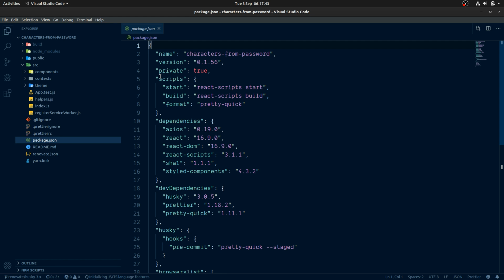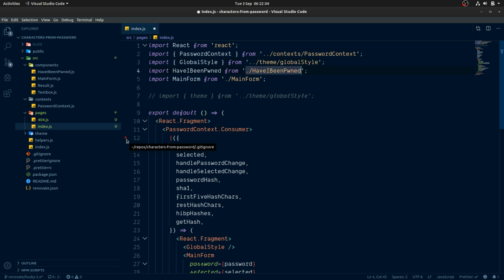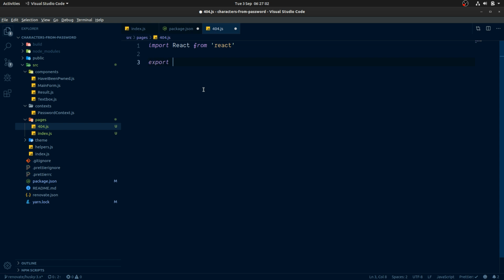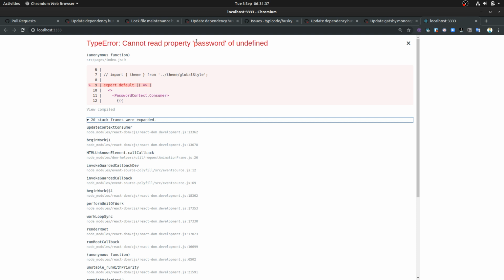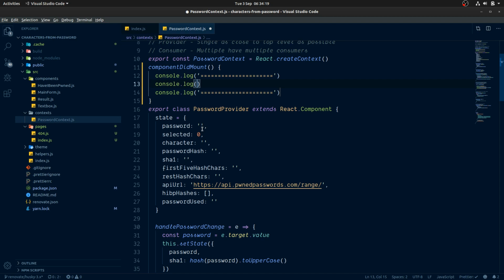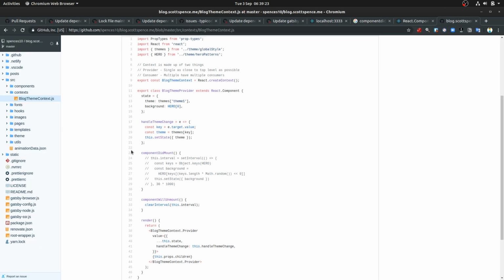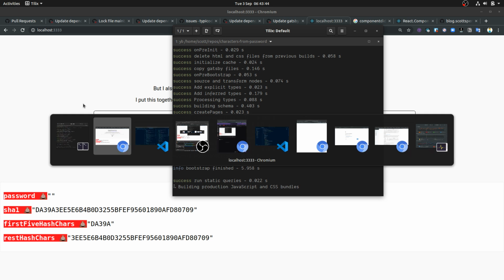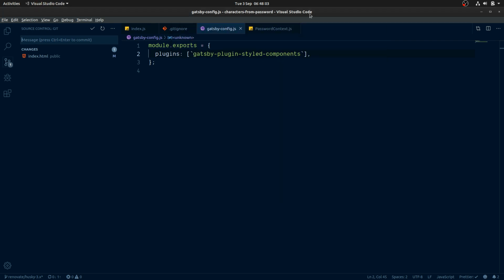Convert Create React App project to use Gatsby